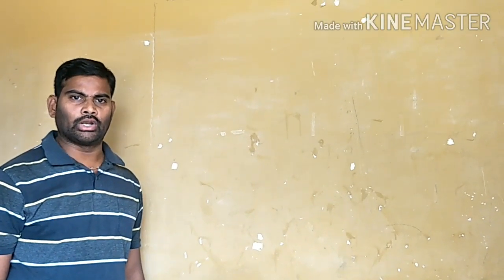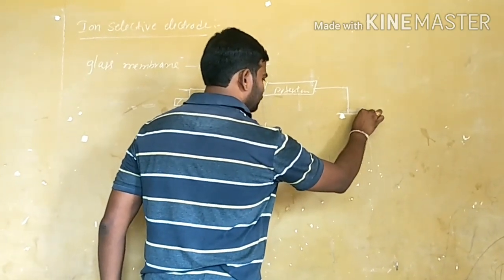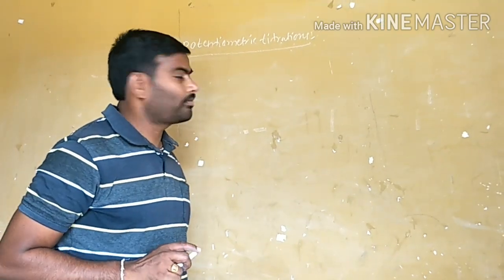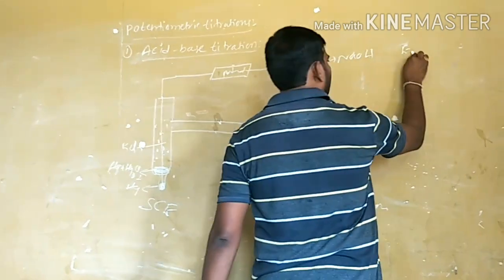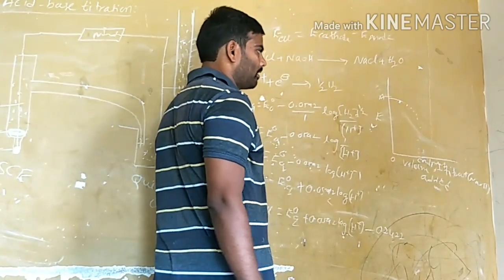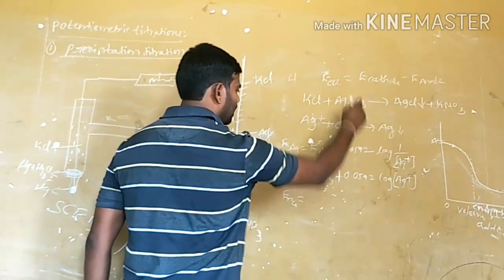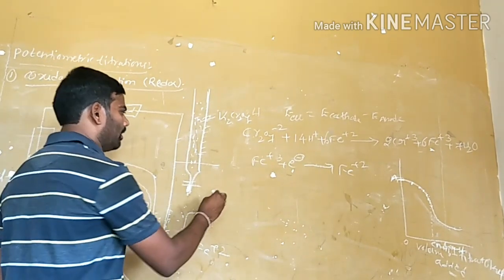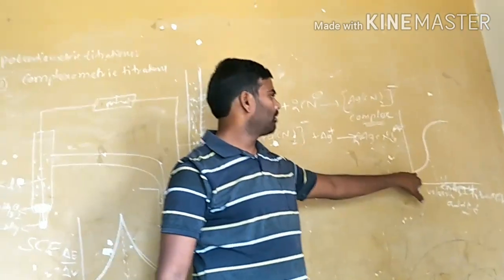Electro Analytical Techniques Lecture -4 By Dr. Suresh Muppidi ,Department of Chemistry, TU